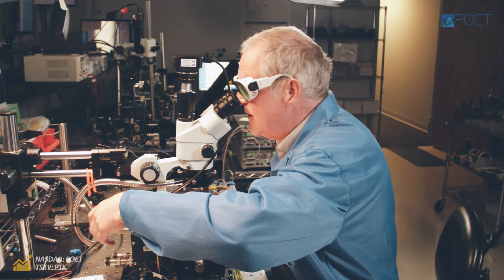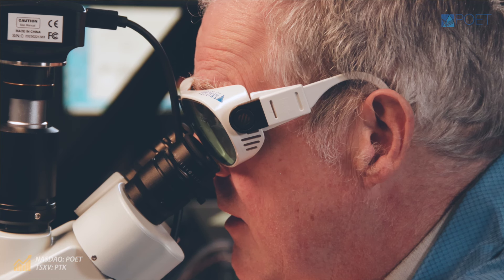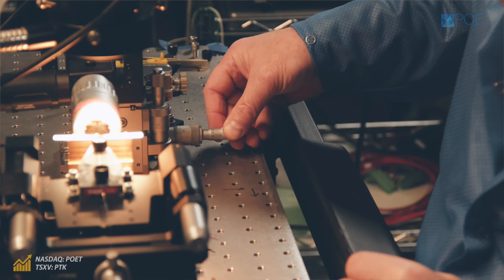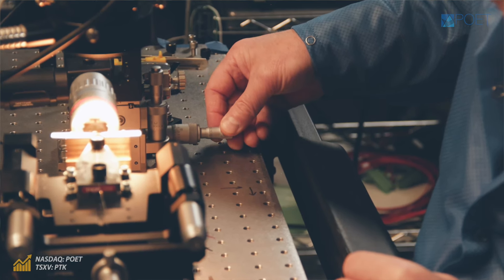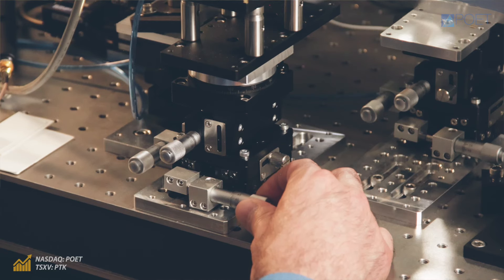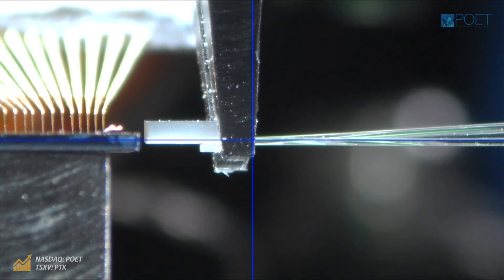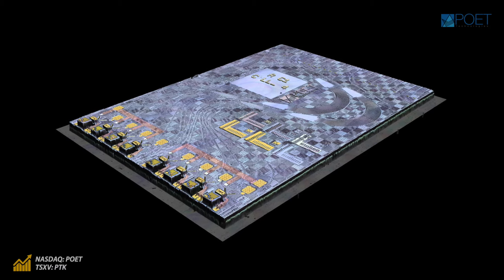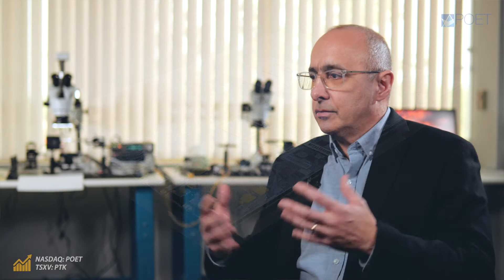How POET's Optical Engineering and Multinational Collaboration Succeeds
VP of Product Engineering Dan Meerovich provides an inside look at POET Technologies' Allentown, Pennsylvania operations and explains how that unit works with the company's other teams in Asia.